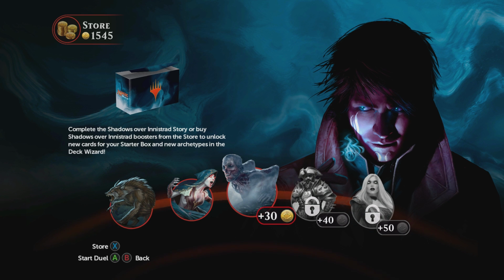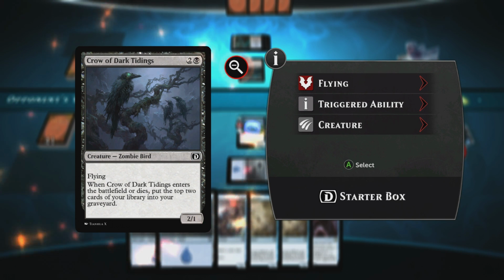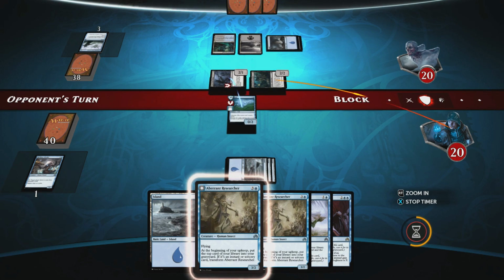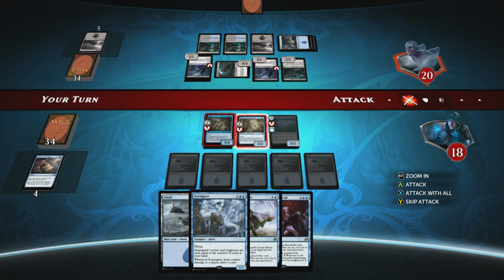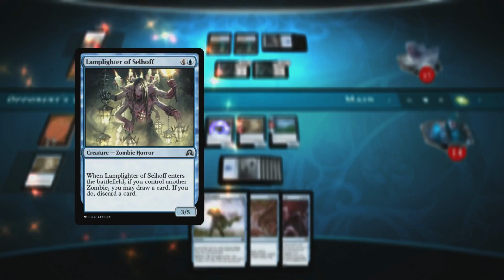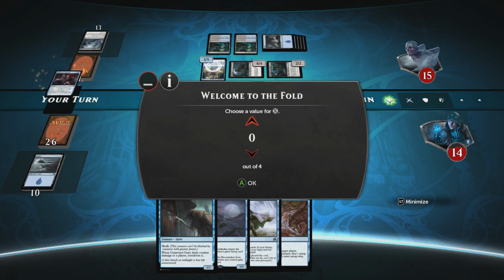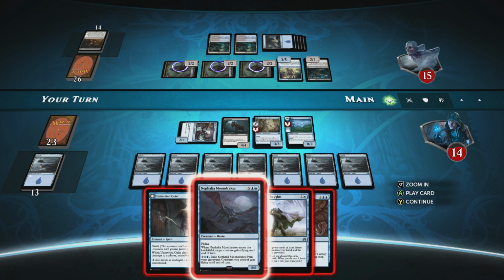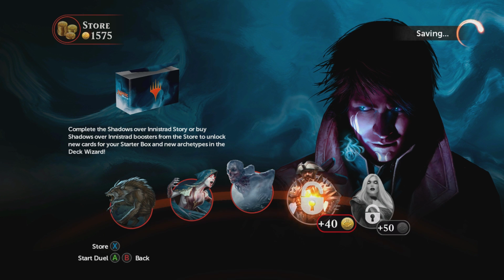MtG: Shadows over Innistrad #3 - "Sleepy Zombies"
Alternate title: "Stephen forgets about the Madness mechanic".